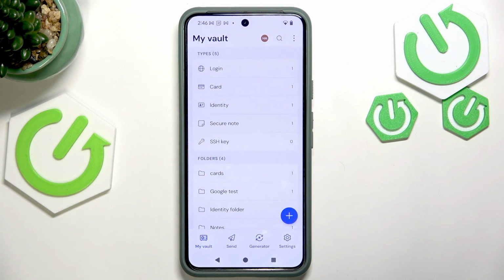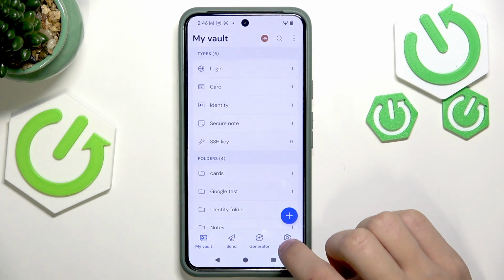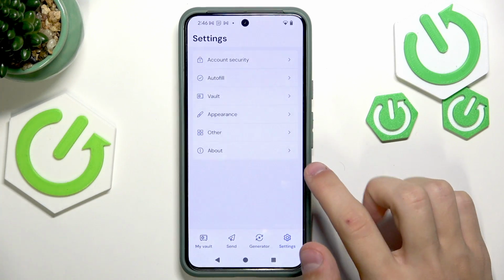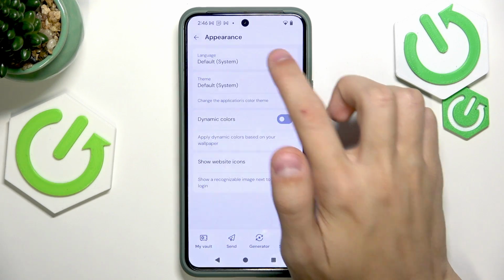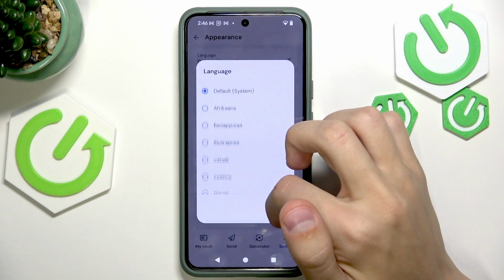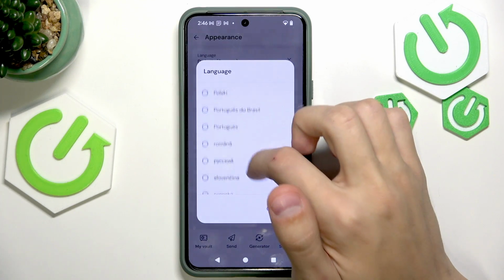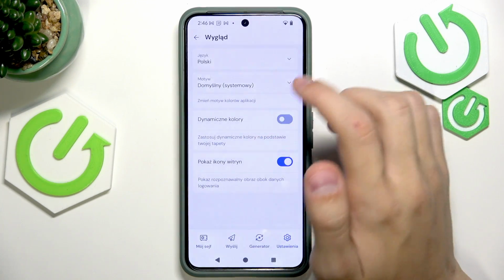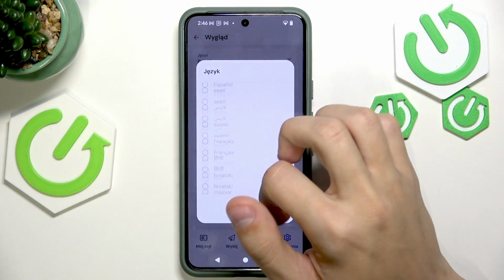Bitwarden – How to Change Display Language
If you want to use Bitwarden in your preferred language, this video will show you how to change the display language in the Bitwarden password manager app. We’ll walk you through each step, from opening the Bitwarden app to navigating the settings and selecting a new language. Whether you need Bitwarden in English, Spanish, or any other supported language, you’ll learn how to switch quickly and easily. This guide is perfect for anyone looking to personalize their Bitwarden experience or make the app easier to use in their native language. Follow along to update your Bitwarden language settings in just a few taps.

How to change display language in Bitwarden app?
How to set Bitwarden password manager to a different language?
Where is the language setting in Bitwarden app?

0:00 Introduction
0:08 Open Bitwarden app and go to Settings
0:20 Navigate to Appearance and Language
0:30 Select your preferred language
0:41 Confirm language change
0:49 Outro